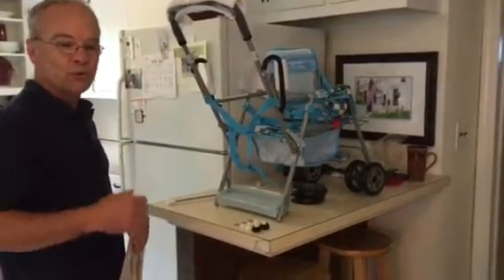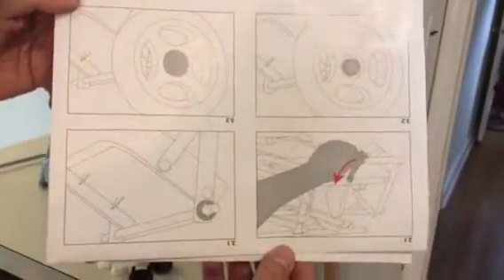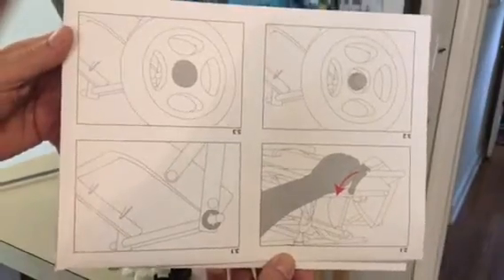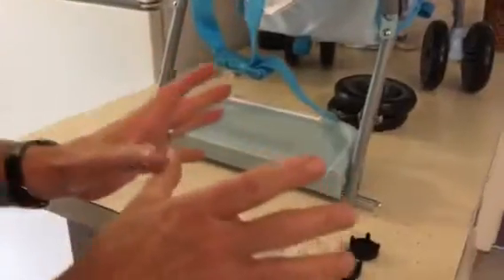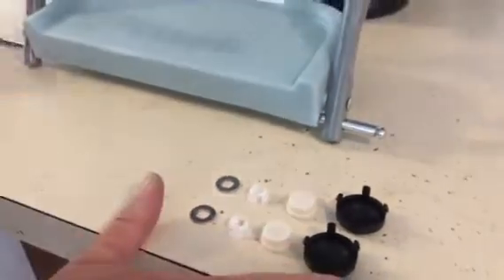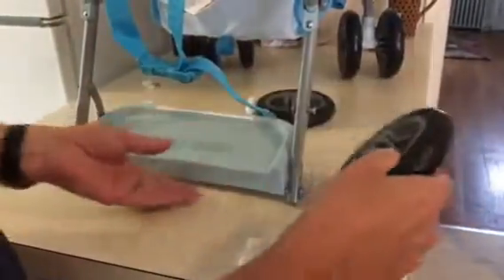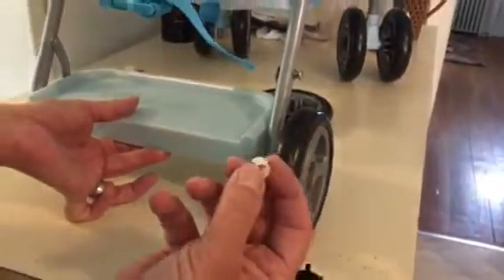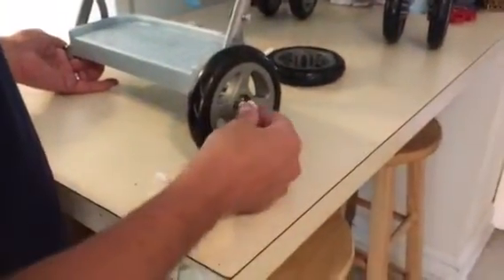Joovy baby doll stroller wheel assembly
How to install the rear wheels on your stroller